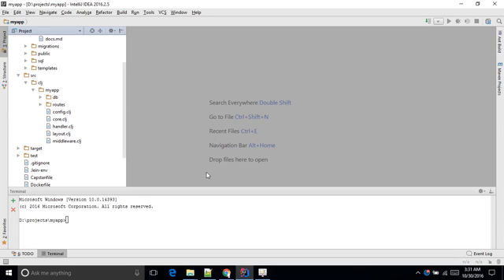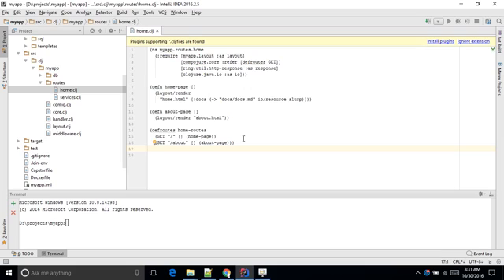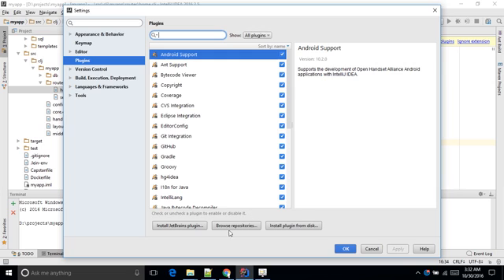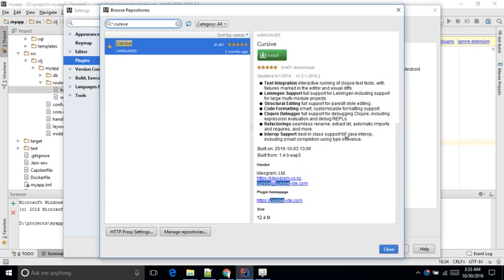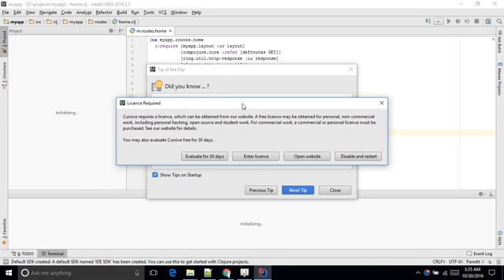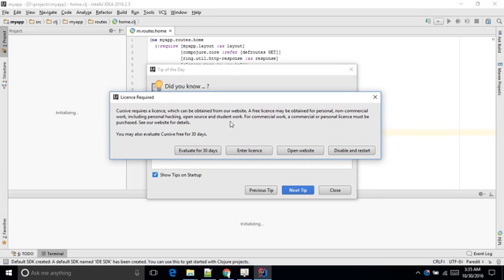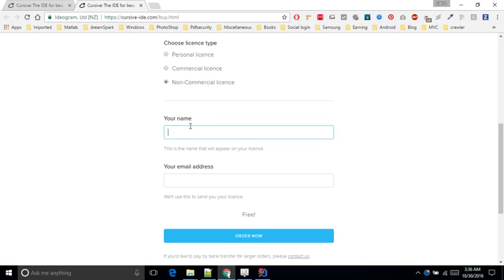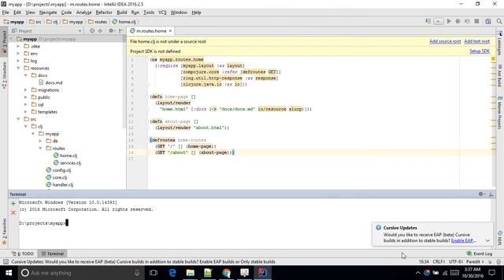Clojure support in Intelij Idea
In this video i will show you how to write clojure code in intelij Idea Or how to enable clojure support in Intelij Idea.